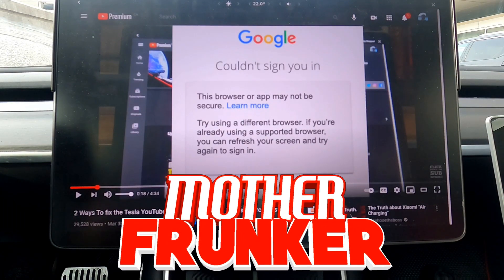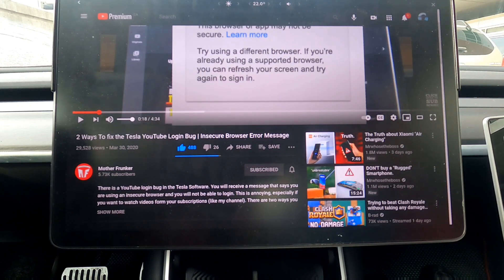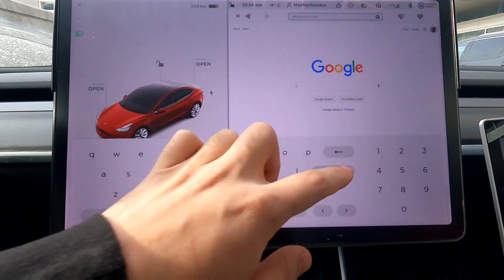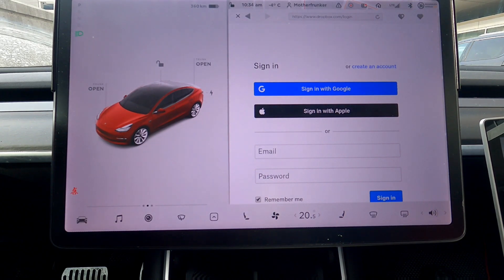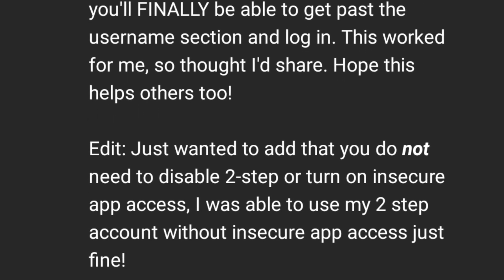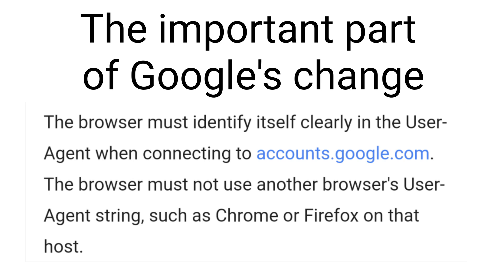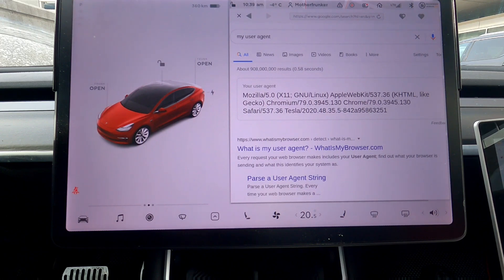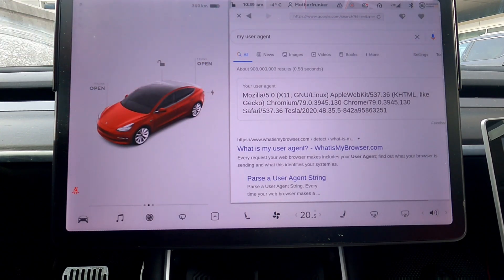Tesla YouTube Login Bug 2021 | Why it's happening | Tesla needs an update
There is a YouTube login bug in the Tesla Software. You will receive a message that says you are using an insecure browser and you will not be able to login. This is annoying, especially if you want to watch videos form your subscriptions (like my channel). This bug has been around for the past year. My old video last year helped out thousands of Tesla owners to fix their problem. The old work around no longer works because of a Google security change.

There are two new suggested ways you can fix this problem;
1) Sign into dropbox.com on your Tesla web browser
2) Sign into runscape on your Tesla web browser

These two methods may or may not help fix your problem. I explain more why within this video.

Chapters:
0:00 Introduction
1:04 Fix 1
2:00 Fix 2
2:34 Why it's happening
2:50 Google Signin change
3:30 Tesla Update Fixes it
4:15 Final Thoughts